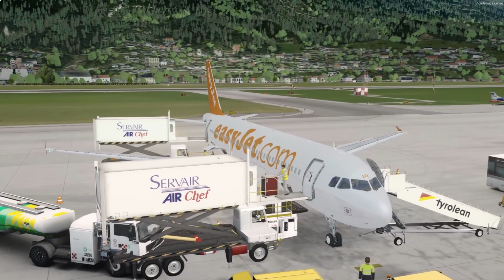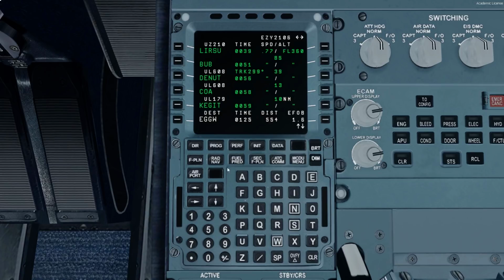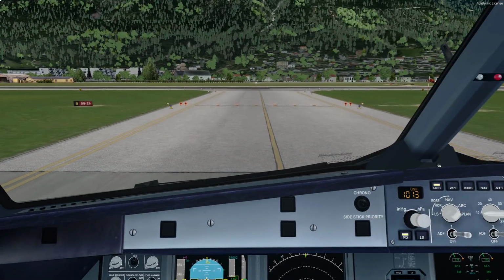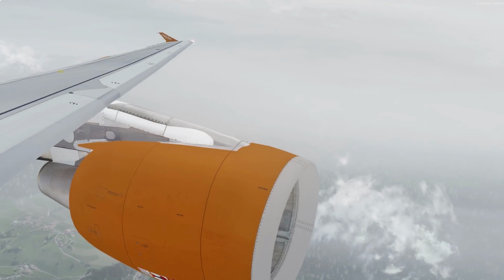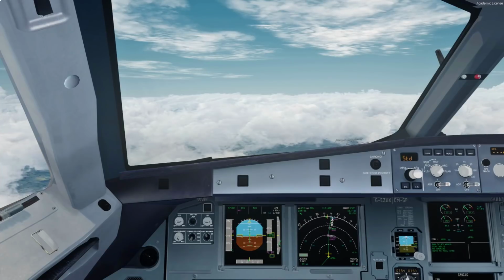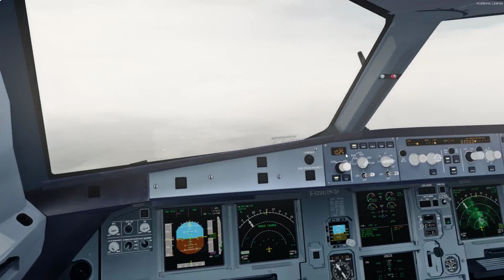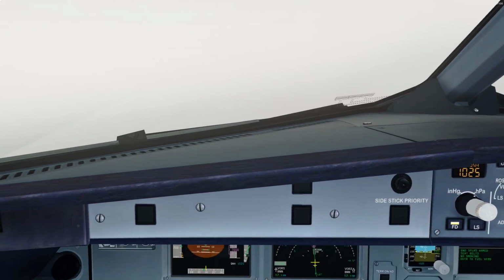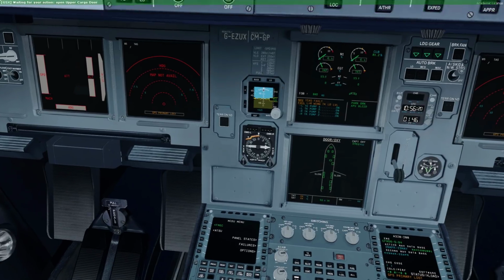P3D V4.2 Full Flight - EasyJet A320-214 - Innsbruck to Luton (LOWI-EGGW)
We fly from Innsbruck up to London Luton Airport in the UK with the FSLabs EasyJet A320-214.

PC Specs:
Motherboard: ASUS STRIX Z270E
CPU: Intel i7-7700k (4.6GHz)
GPU: GTX 1060 Founders Edition
RAM: 16GB Corsair Vengeance LPX at 3000MHz
PC Case: Corsair 780T Black